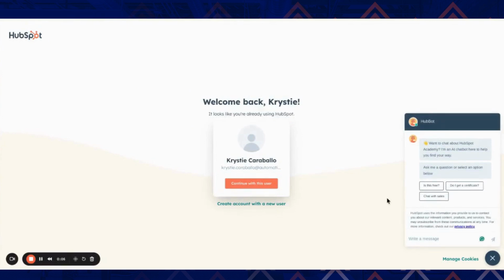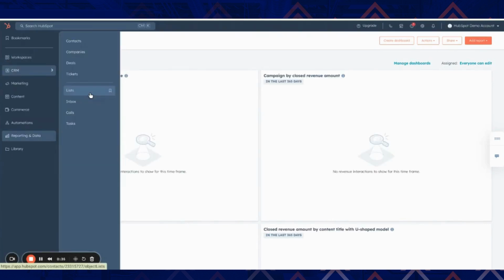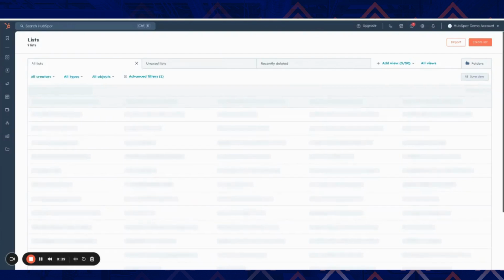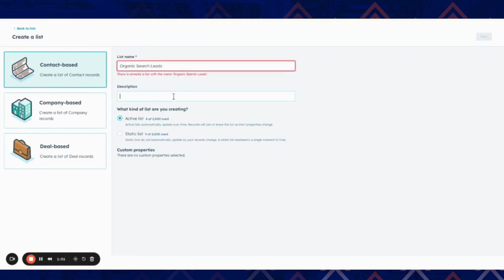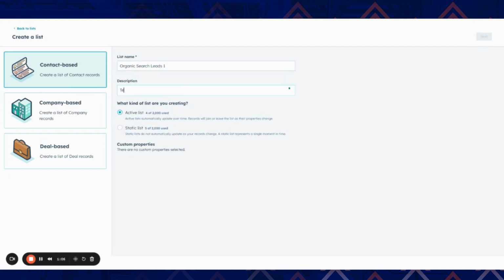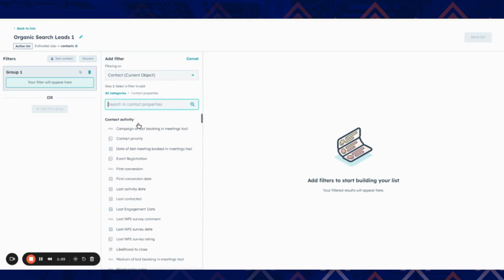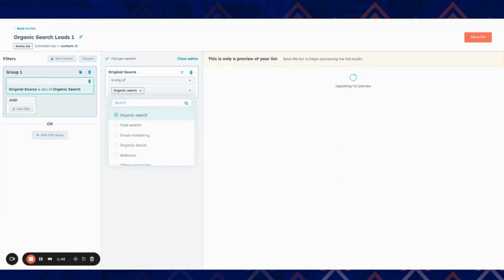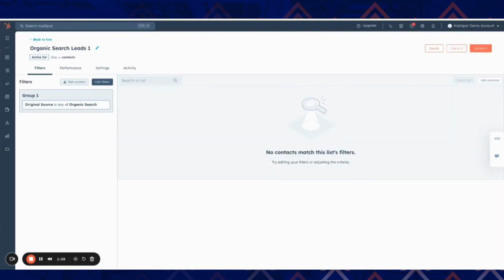How to Use HubSpot Original Source to Populate List Segments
Welcome to The Automation Company's official YouTube channel! 🚀

In today's video, Krystie, our Marketing Manager explains how to use HubSpot's original source property to popular list segments

What You'll Learn:

-Precision Targeting: Discover how to leverage the "Original Source" property to pinpoint leads who found you through specific channels (e.g., organic search, social media).
-Dynamic List Creation: Learn how to build active and static lists in HubSpot, automatically populating them with leads who match your criteria.
-Segmenting for Success: Understand how to create hyper-targeted segments for tailored email campaigns, workflows, and personalized content.
-Step-by-Step Demo: Follow our easy-to-understand video tutorial to master HubSpot list building and segmentation.

About Your Instructor:

Krystie Caraballo is the Senior Marketing Manager at The Automation Company, a leading provider of marketing automation and RevOps solutions. As an expert in HubSpot optimization, Krystie helps businesses drive growth through effective lead nurturing and personalized marketing strategies.

Why The Automation Company?

We specialize in helping businesses like yours maximize their HubSpot investment. Our team of experts can guide you through the entire process, from strategy to implementation, ensuring your marketing automation efforts yield results.